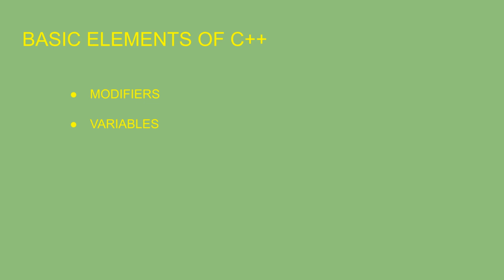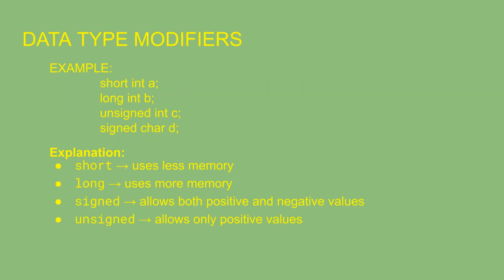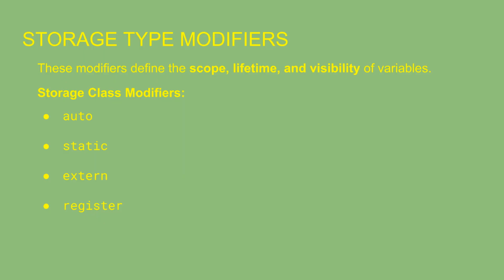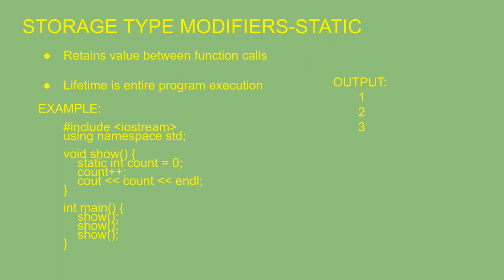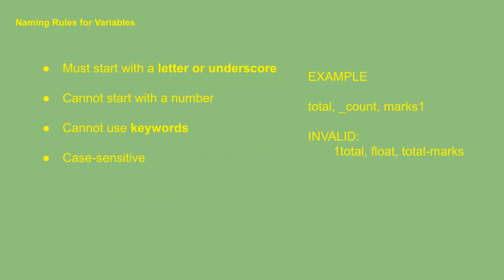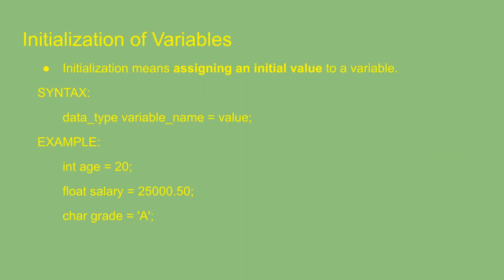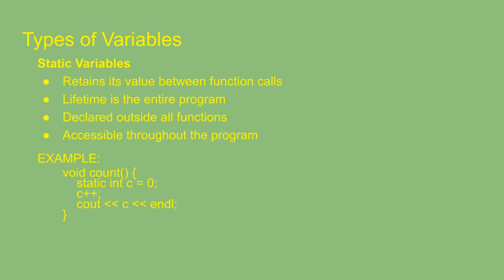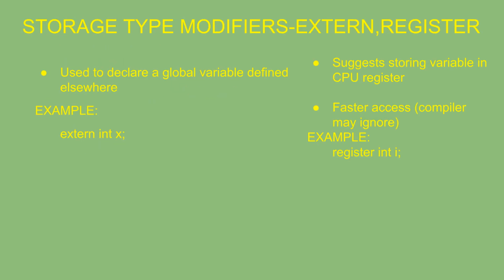BASIC ELEMENTS OF C++ PART2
MODIFIERS,VARIABLES IN C++